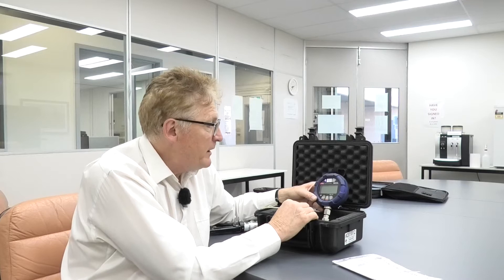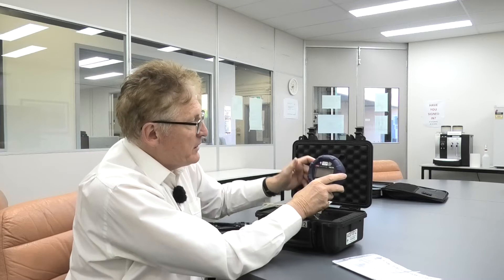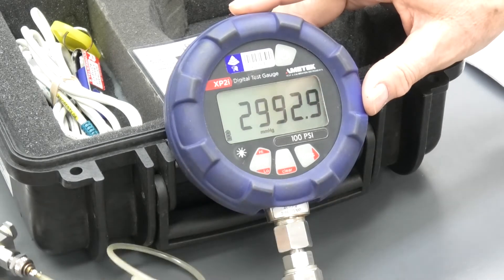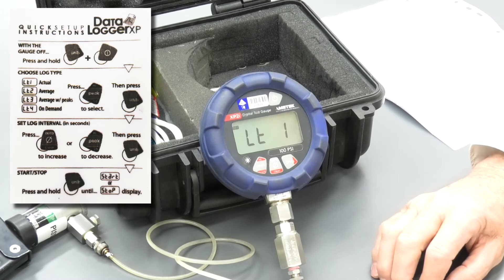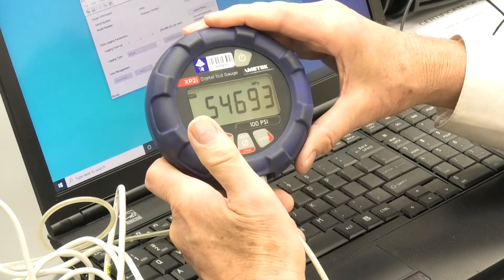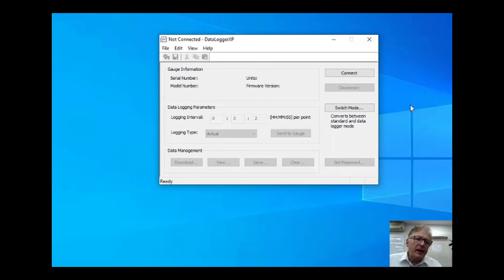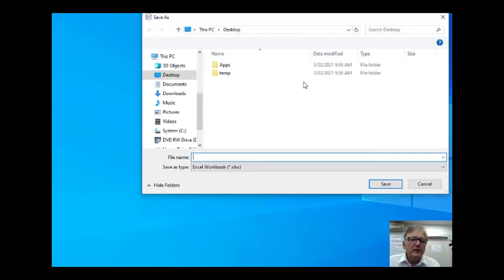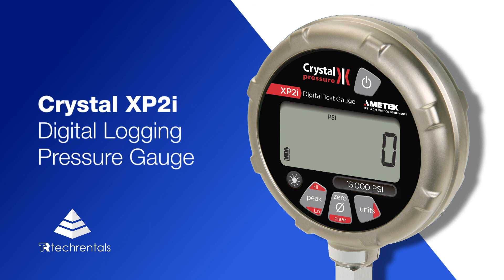Crystal XP2i Digital Logging Pressure Gauge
This video demonstrates how to log data with the Crystal XP2i pressure gauge.